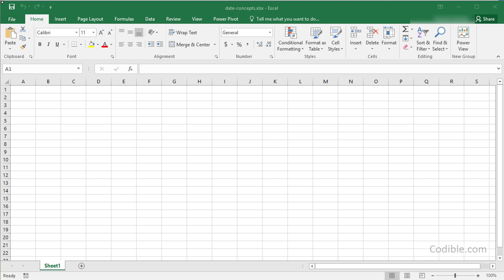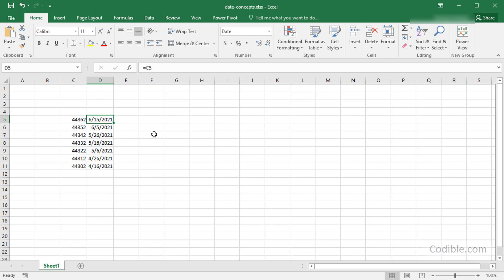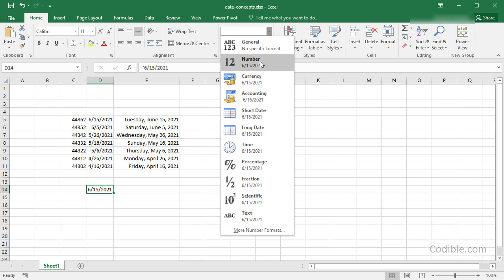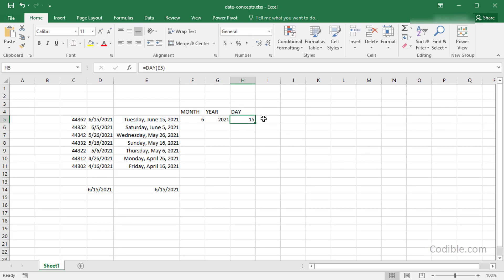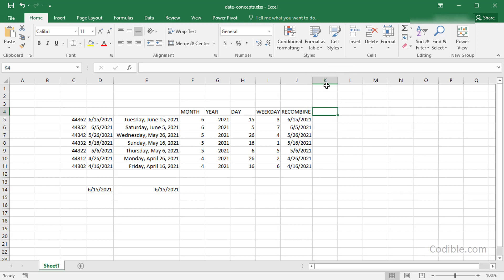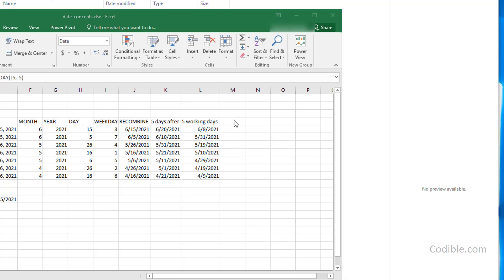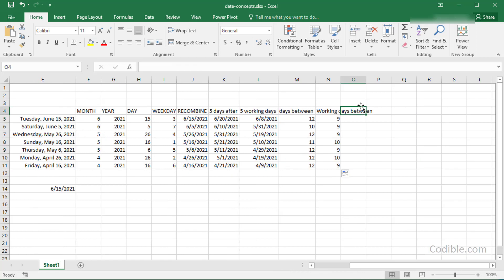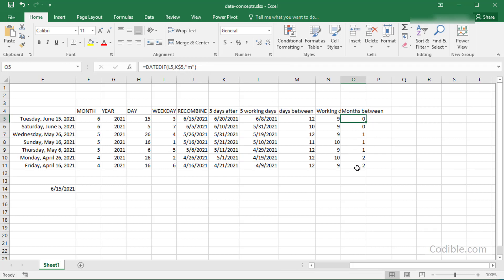Date functions in Excel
Walks you through some of the date functions, such as:
today() - for getting today's date,
datevalue() - for getting the date from a text field,
year(), month(), day() and weekday() for extracting year, month or day number from a date,
date() for joining numbers to get a date,
workday() - to get the date that is a certain number of working days away from the current date,
networkdays() - to get the difference in working days between two given dates, and
datediff() - to get the number of days, months or years elapsed between two dates.